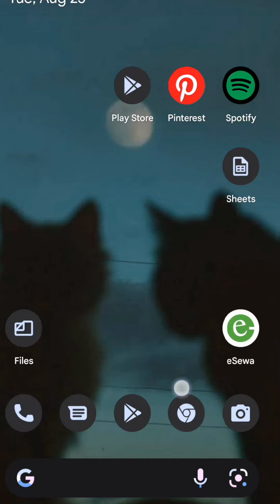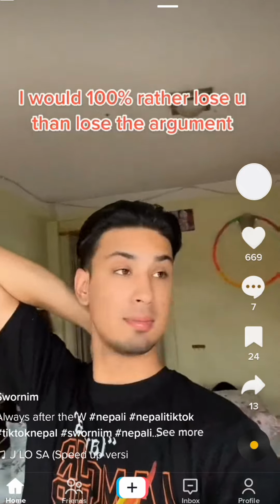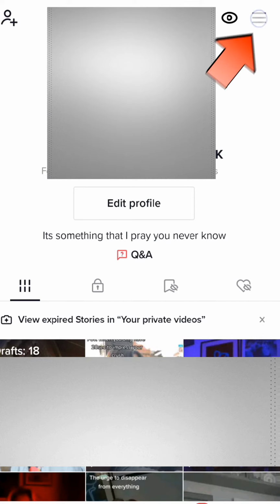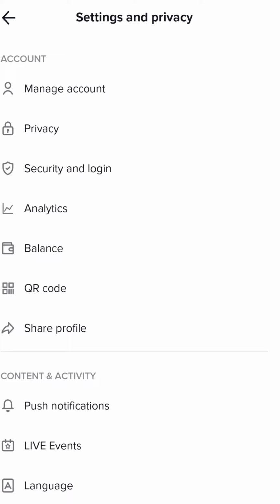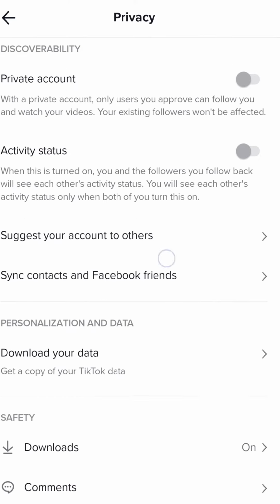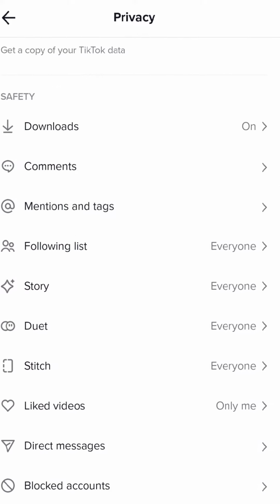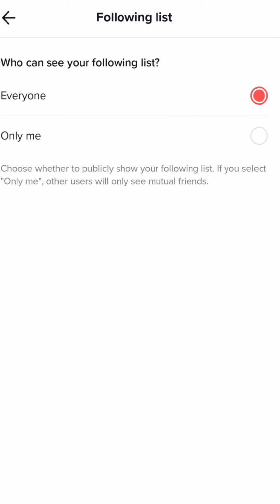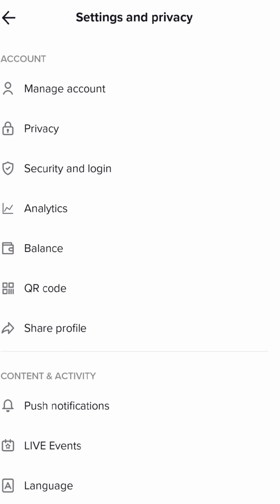2024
In this video, we're going to show you how to hide your following list on TikTok. This is a great way to keep your followers private and hide follow list.

00:00 Introduction
00:14 Open TikTok
00:36 Open following list
00:42 Hide follow list